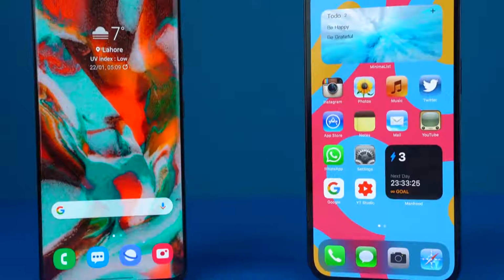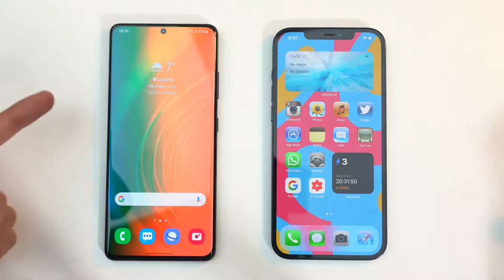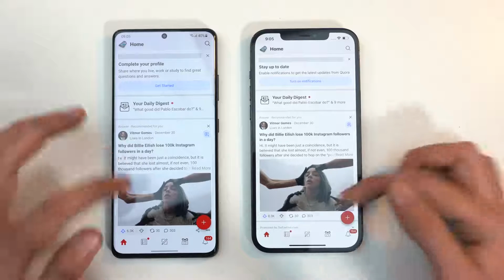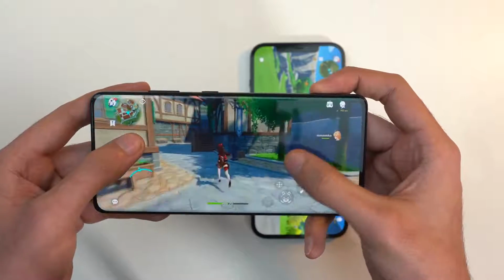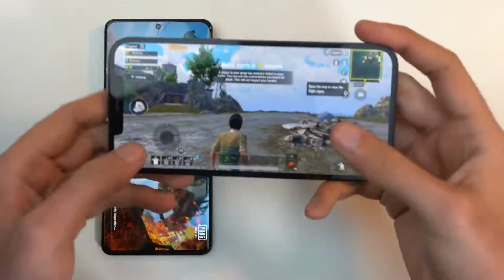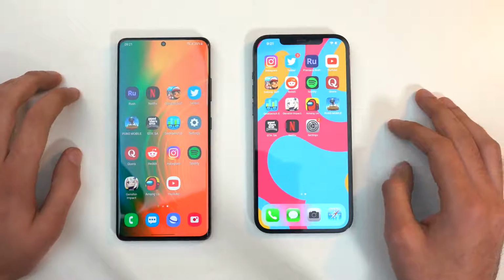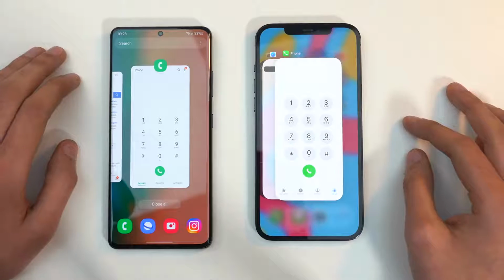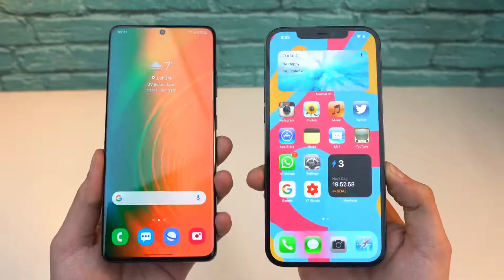Samsung Galaxy S21 Ultra vs iPhone 12 Pro Max Speed Test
Samsung Galaxy S21 Ultra vs iPhone 12 Pro Max Speed Test including apps opening, gaming performance, browsing, ram management & more.